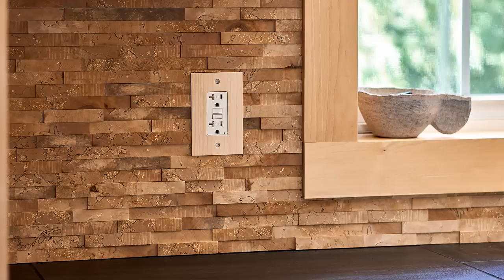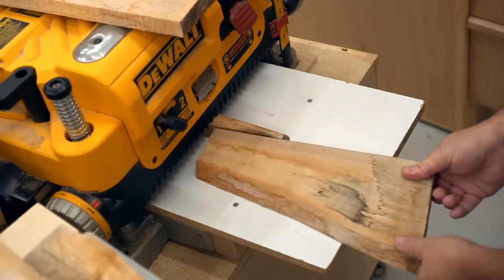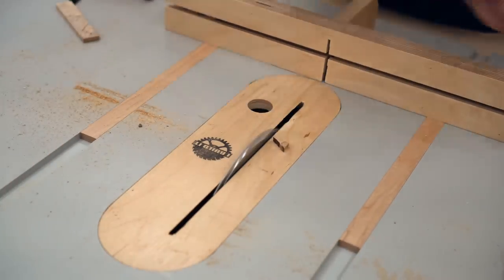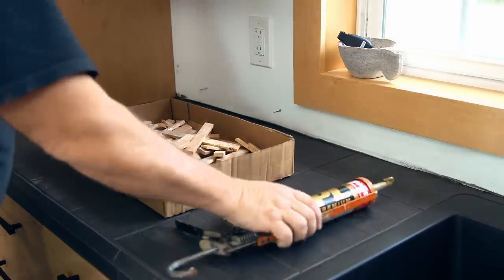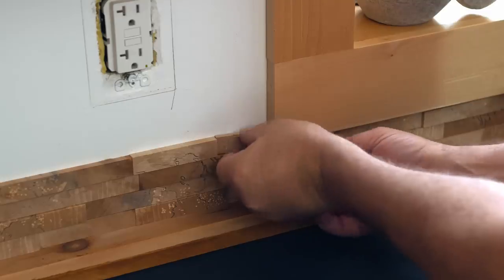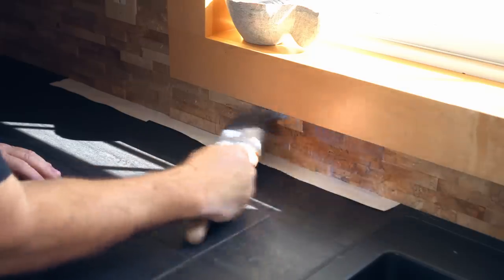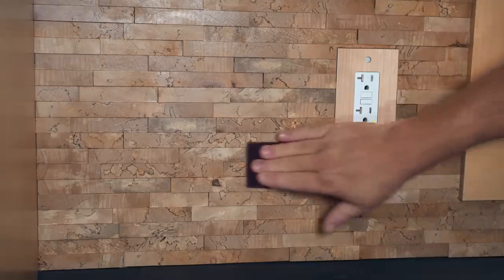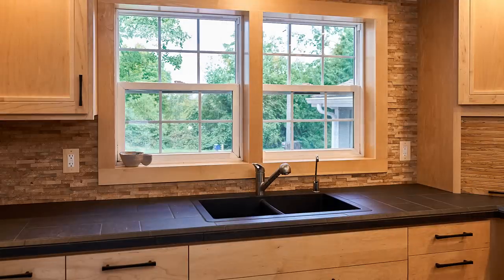How to Make an End Grain Backsplash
I started this almost exactly 1 year ago - September, 2020. And I'm just now getting around to finishing it. What the video doesn't show is that it isn't actually finished, there's still a section above the window that is not tiled. I'll get that done soon, but wanted to clear this project out of my video queue. The hold up was putting on the three coats of water based poly to protect it - I knew it would be the least enjoyable part of the project and that gave me enough of an excuse not to get it done.
With everything I said in the video about how much time went into it, it's definitely worth it if you want something unique and different. I'm now thinking that I really should do the second wall in the kitchen (counter is "L" shaped) but use the panel method I described in the video. Still a ton of work, but then installing ceramic tiles isn't a walk in the park, either.